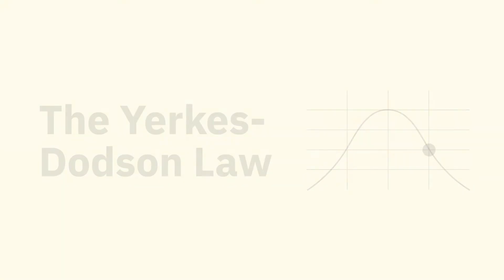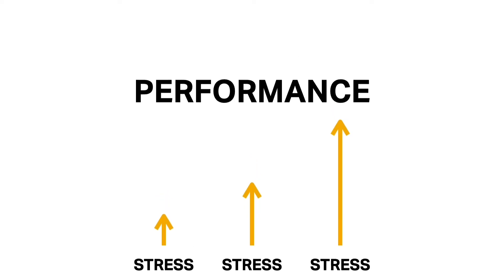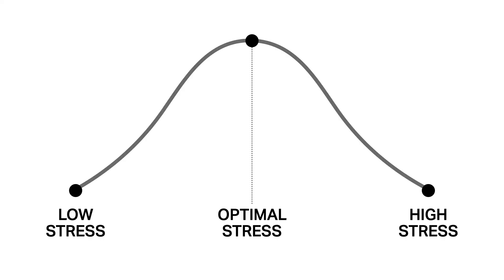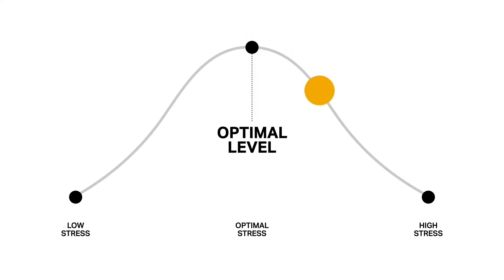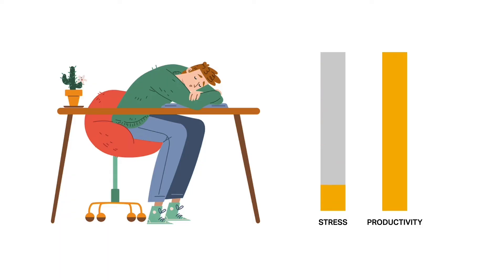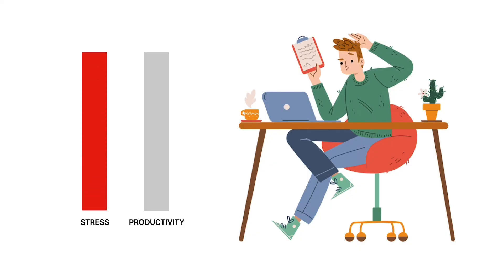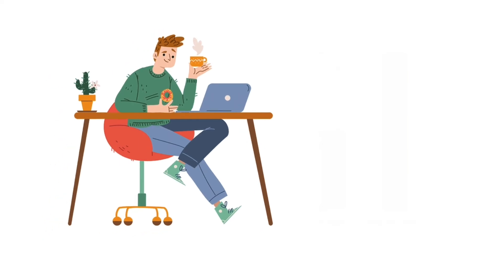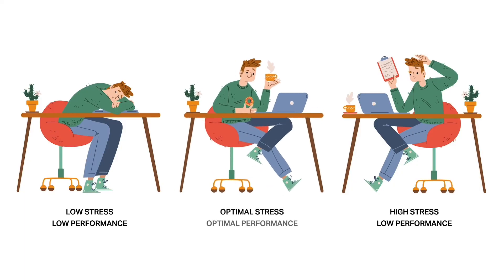The Yerkes-Dodson Law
The Yerkes-Dodson Law is a model of the relationship between stress and task performance. It states that there is an empirical relationship between stress and performance, and that there is an optimal level of stress corresponding to an optimal level of performance.

Images used in the video from freepik – office flat vector created by upklyak